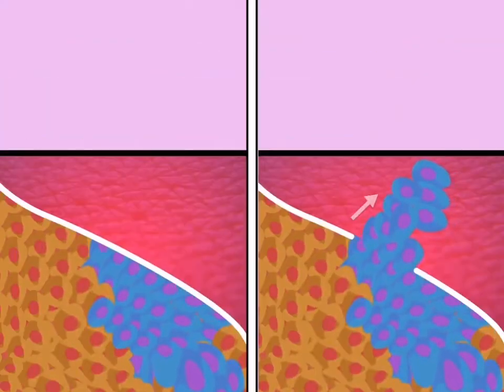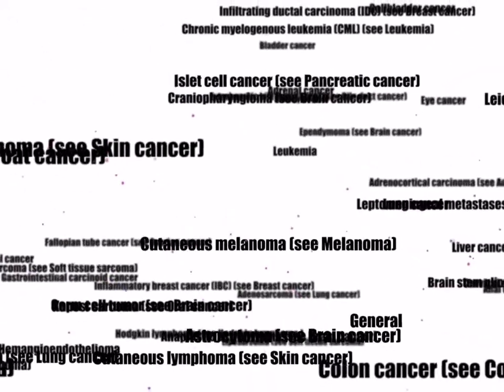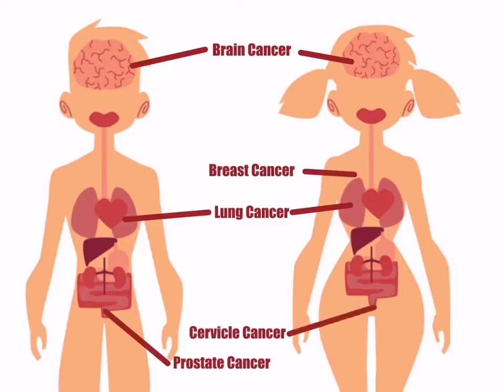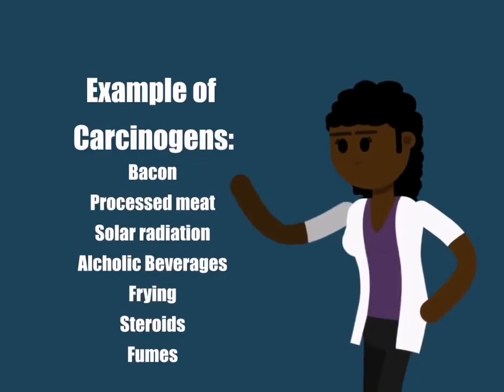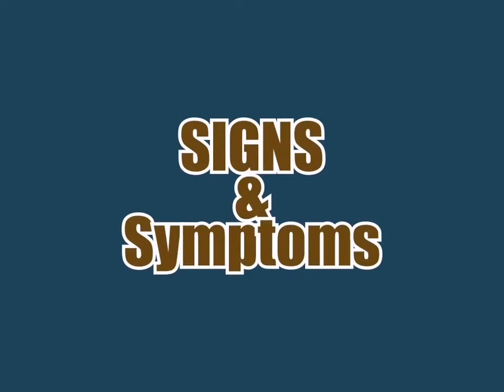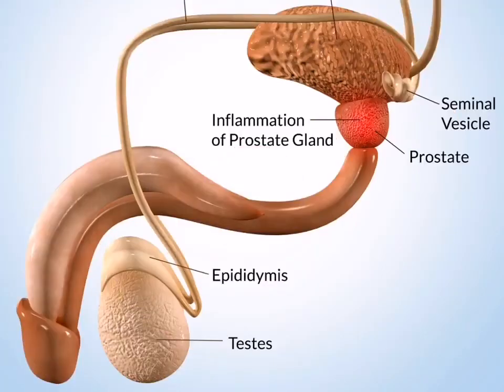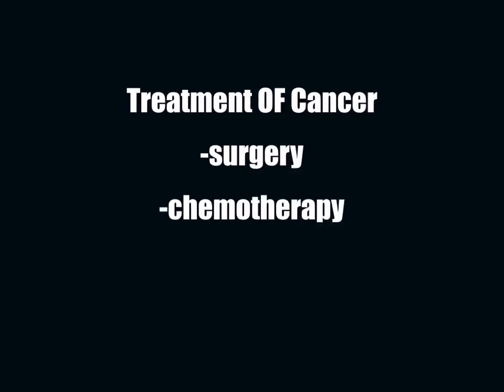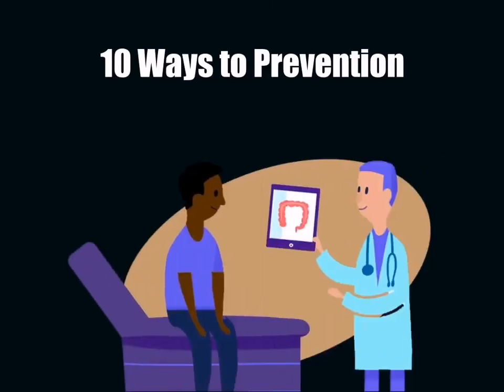Cancer Awareness- Cancer in a Glance